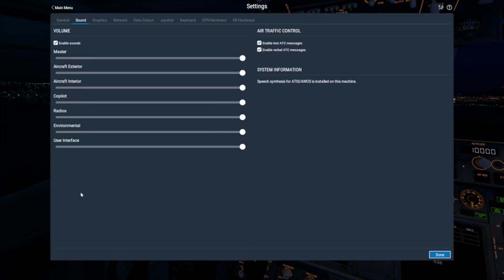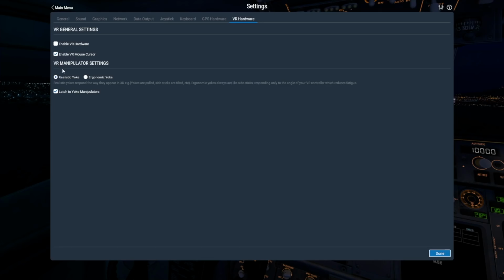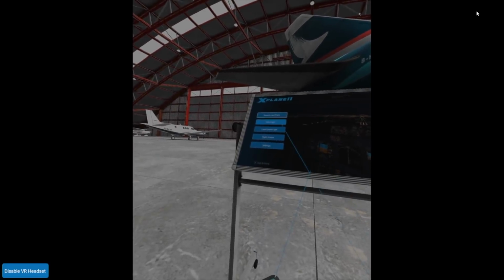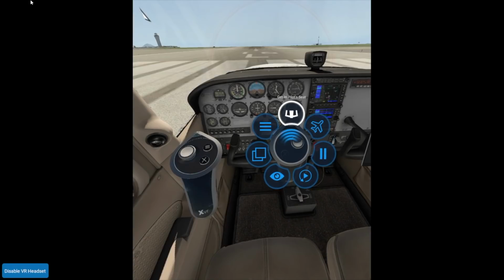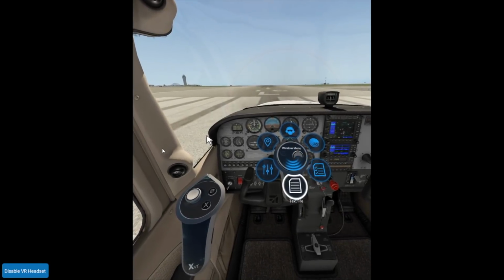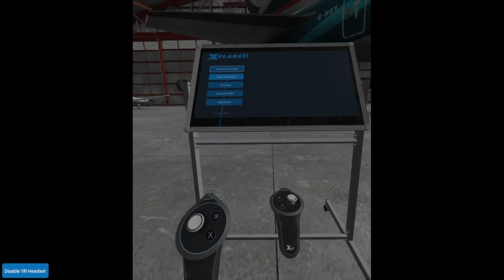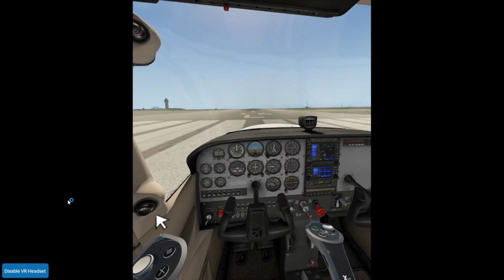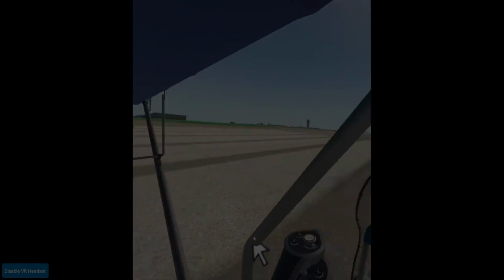Getting Started with X-Plane VR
This video takes a look at how to get started with X-Plane VR.  It explains all controller options and includes some tips about using VR in X-Plane 11.